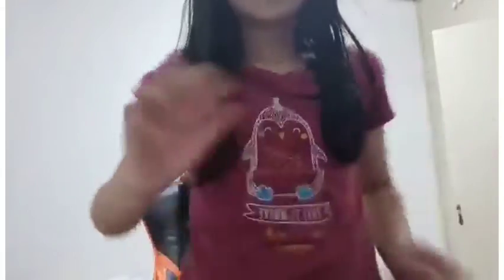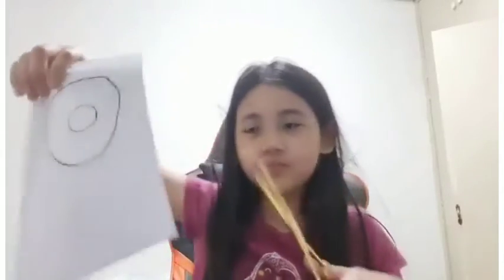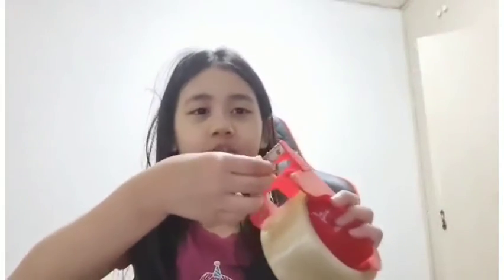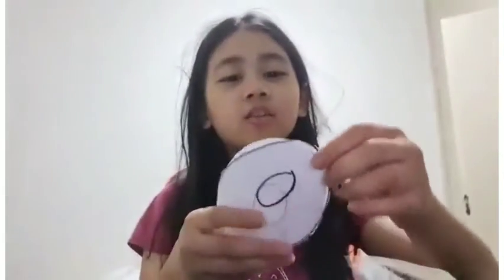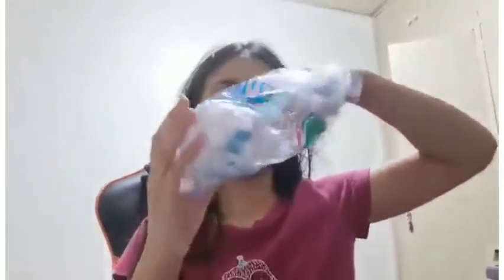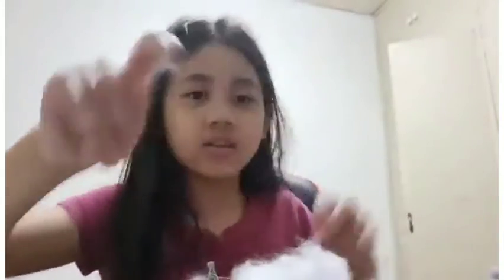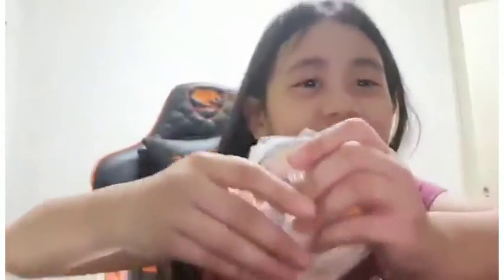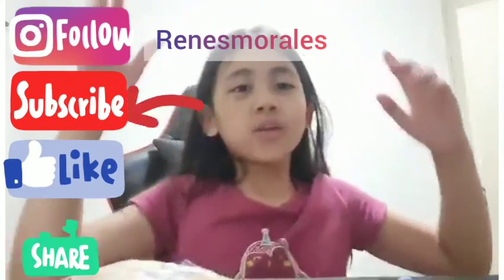How To Make A Squishy |Renes Vlogs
Hi guys its me Renesmorales make sure to stay tune.

Media
Facebook Renesmorales
TikTok itsmerenes